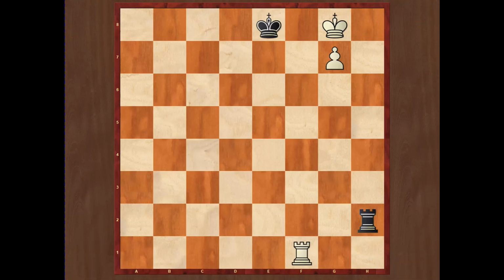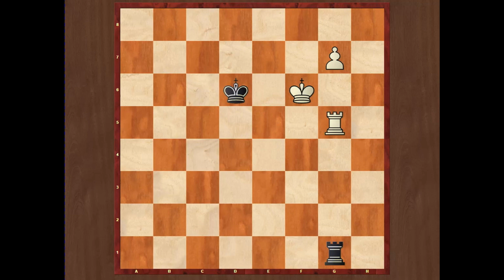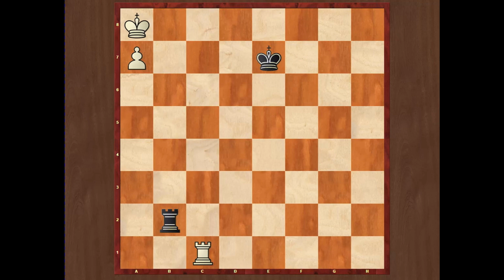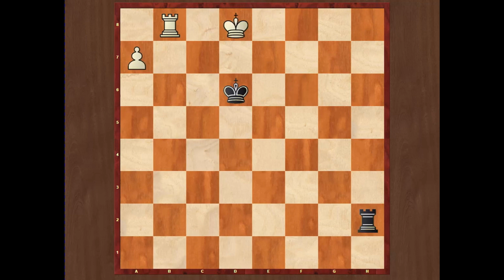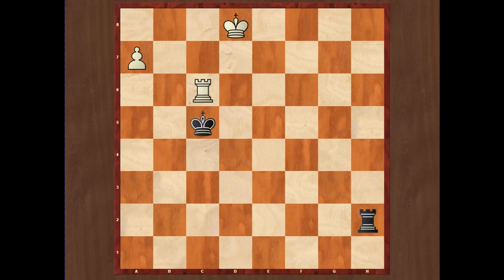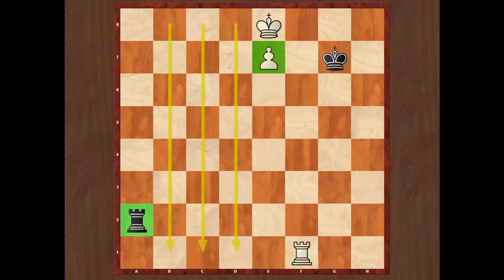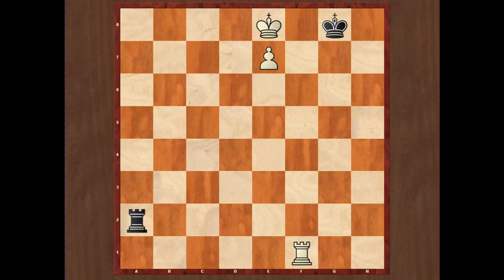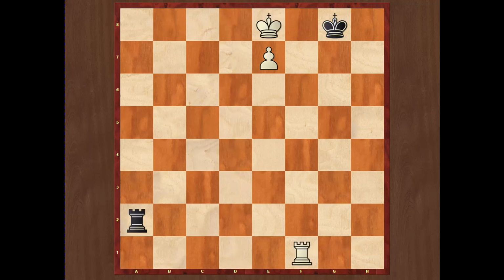Lesson 36 - Rook + Pawn vs. Rook (Part 1)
Rook endgames are the most frequently seen among all endgames. Actually, more than 60% of all endgames are Rook endgames, and the reason is very simple, rooks generally enter the game much later than other pieces.
Rook and a Pawn vs. Rook endgames are the most typical and they represent basics to be able to understand and play more complicated Rook endgames.

In this video chess lesson we will learn all about Lucena position (all cases) and checking distance rules.

If you want to see some specific content on my YouTube channel, please leave the comment below video on YouTube and do not forget to like, share and subscribe to my channel.

If you want to have PGN files with all comments and analysis from my video chess lessons you can get them under prices which depend on number of PGN files you want.
Price list is presented below:
1 PGN file - $6.00
2-10 PGN files - $5.00 per file
11-20 PGN files - $4.00 per file
21-50 PGN files - $3.50 per file
50+ PGN files - $3.00 per file

ICC: sjevtic
Chess.com: sjevtic